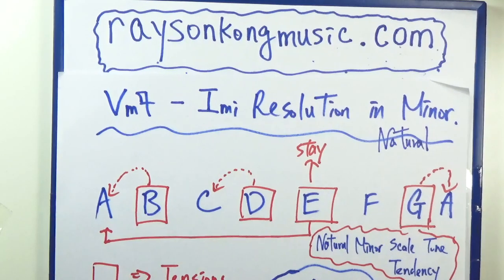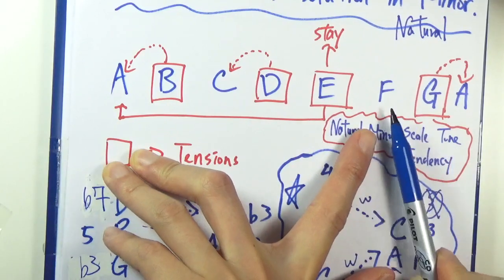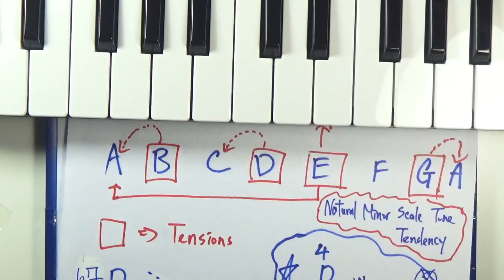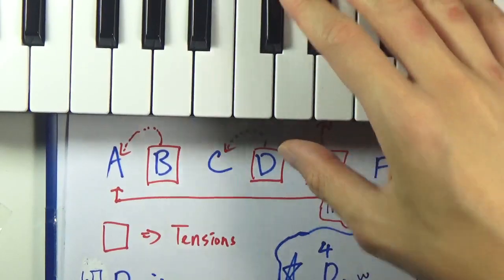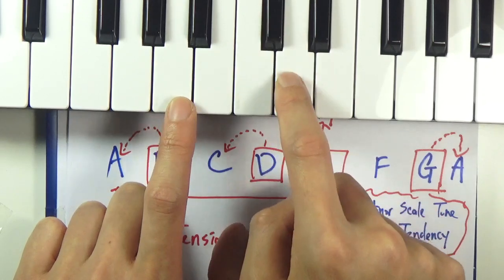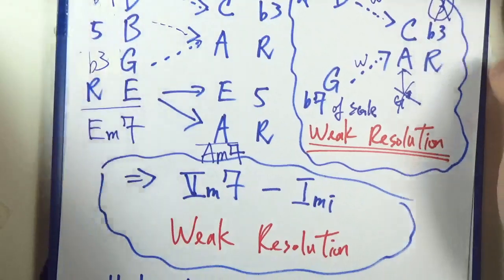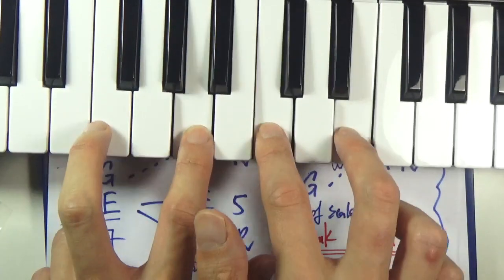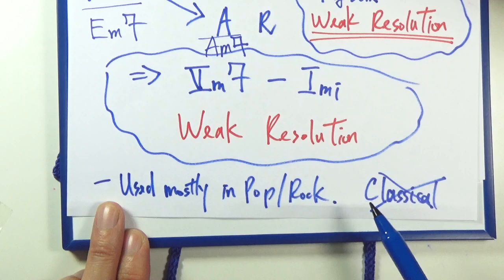Ch 5B Part 17 Vm7 Imi resolution